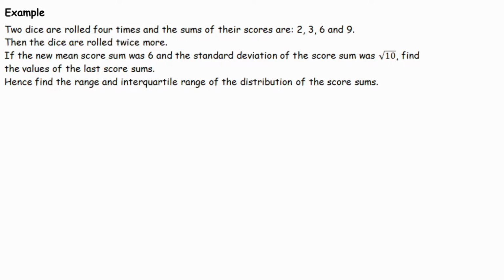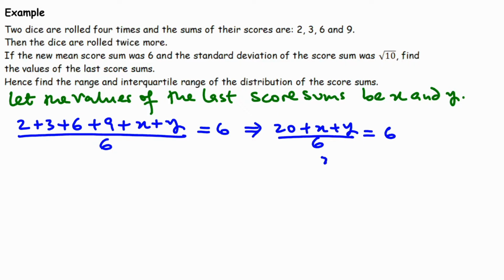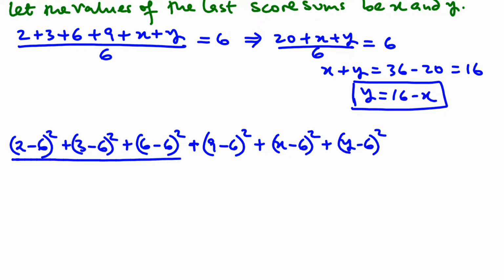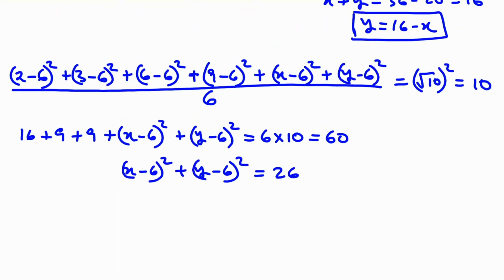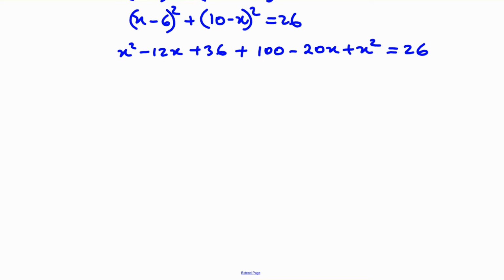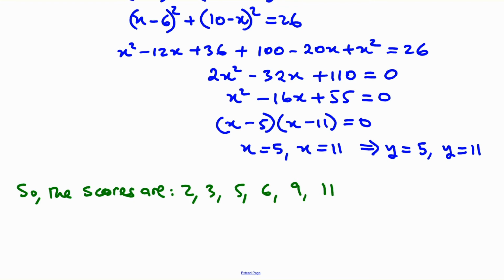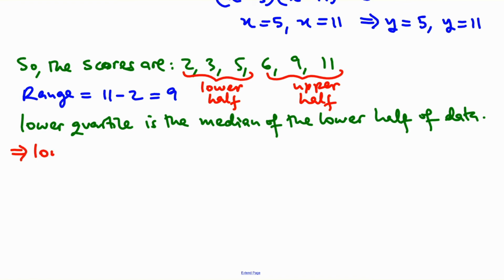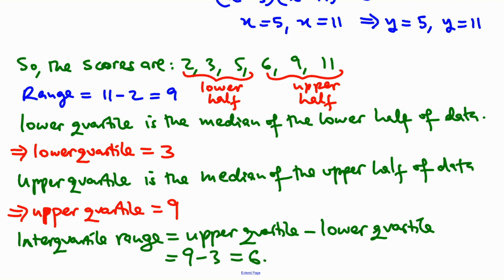Variance and Standard Deviation - Problem Solving (Part 2)